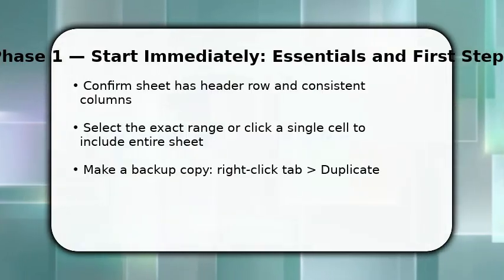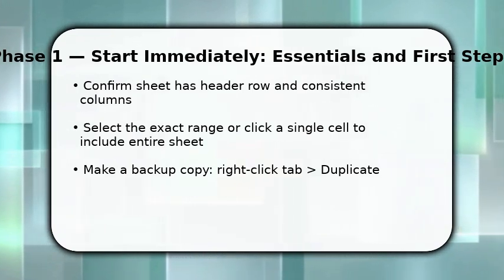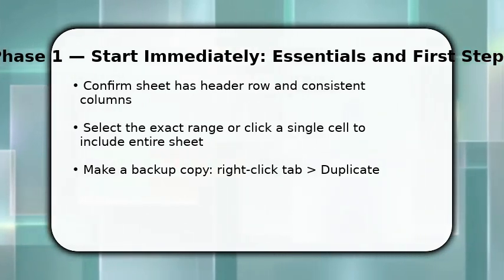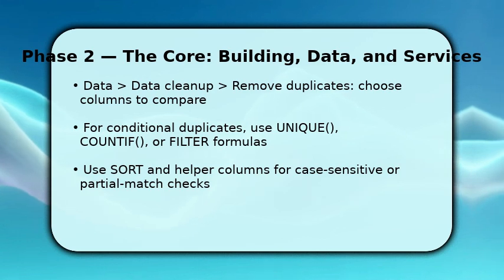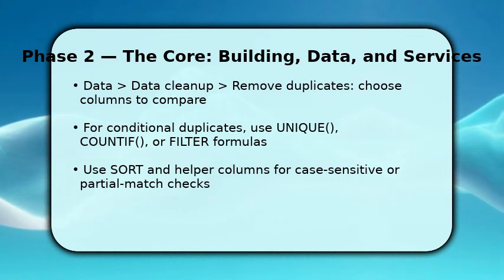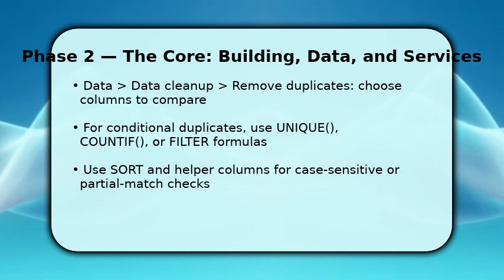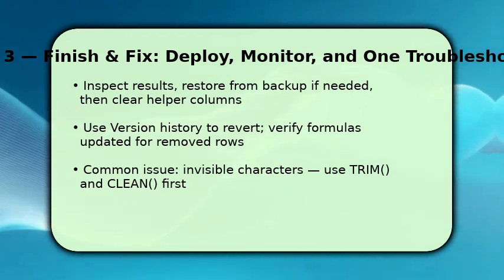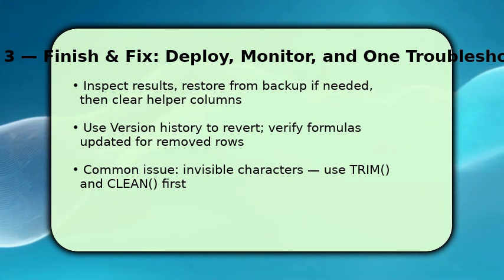How to Remove Duplicates in Google Sheet (updated)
How to Remove Duplicates in Google Sheet (updated) | 🔒 Surfshark VPN Deal — Stay private and secure. $1.99/mo + 3 Months Free ▸

Learn the step-bythy process of identifying and removing duplicate entries in Google Sheets with our updated guide. Discover efficient methods to streamline your data management, ensuring accuracy for analysis or reporting purposes.

remove duplicates google sheet, duplicate removal google sheets, clean up spreadsheet duplication, Google Sheets duplicate filter update, identify and delete Google Sheet duplicates